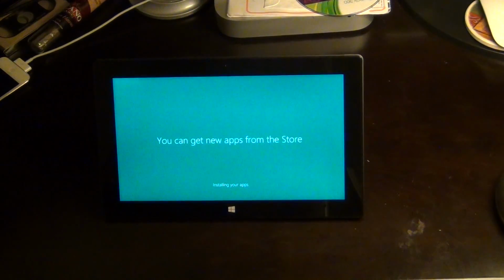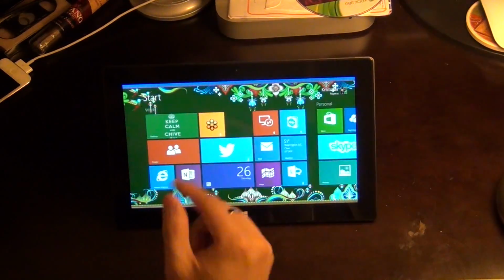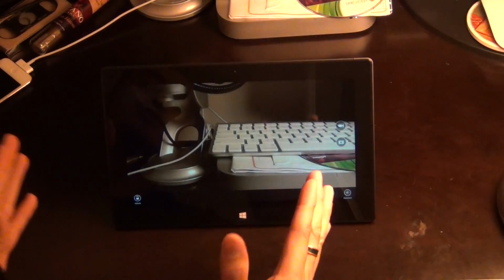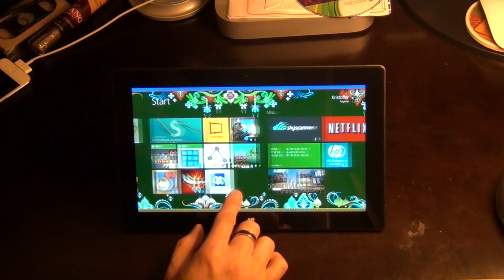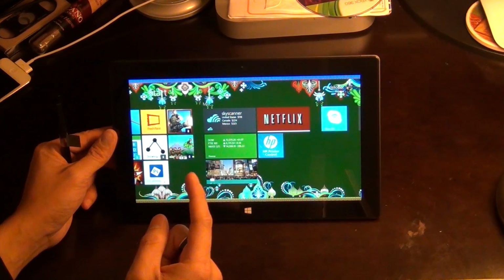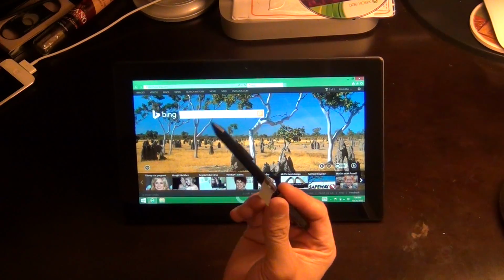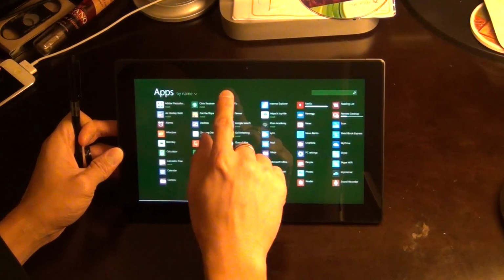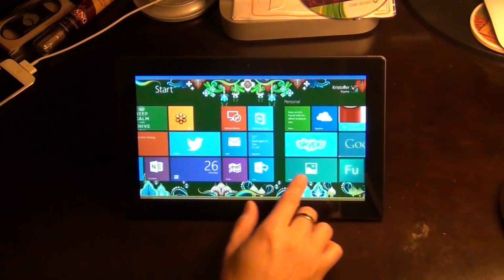Microsoft's Windows 8.1 Pro 64-bit (My thoughts why I chose Surface Pro 2 vs Yoga 2 Pro)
I was in a dilemma on choosing between Lenovo's Yoga 2 Pro or Microsoft's Surface Pro 2 for WEEKS! Decided to choose the Surface Pro 2 and this video explains a little about that.

It was either Yoga 2 Pro w/ Core i7, 8GB of Ram and 256GB SSD or Microsoft's Surface Pro 2 w/ Core i5, 8GB of Ram and 256GB SSD. Close call as it was a strong debate with myself in choosing the right tool.